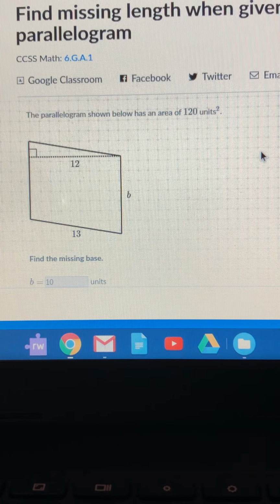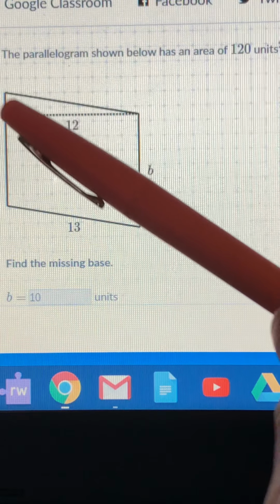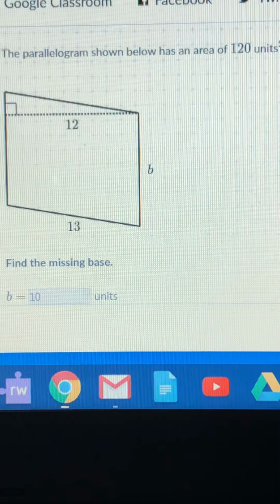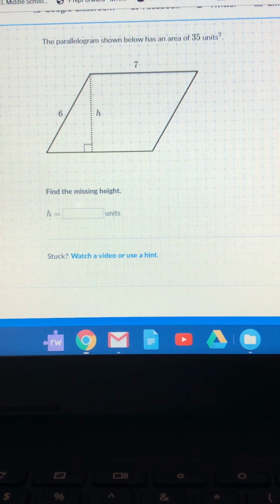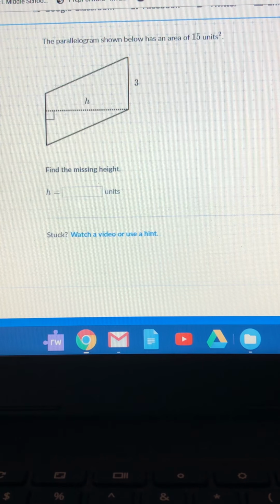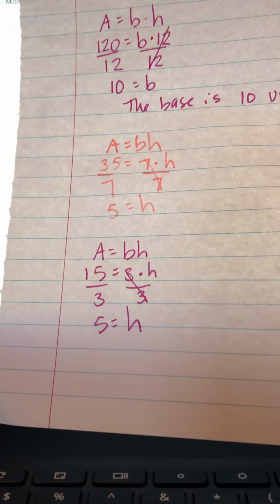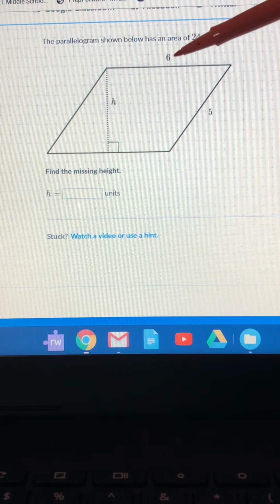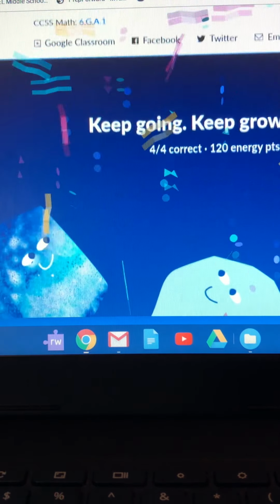Unit 9: Geometry Khan: Find missing length when giving area of a Parallelogram